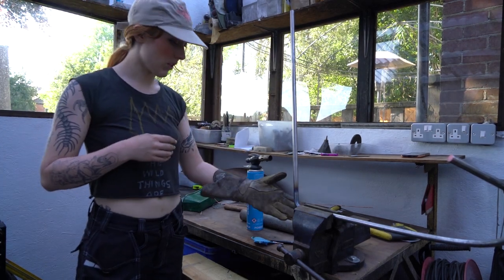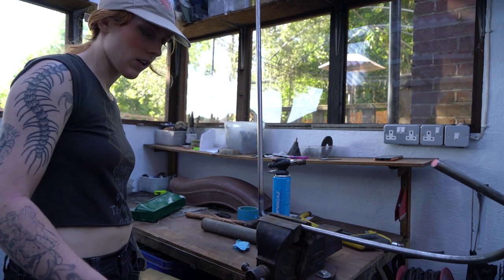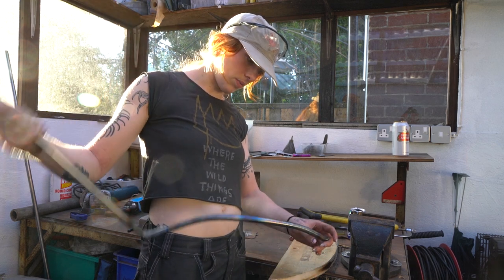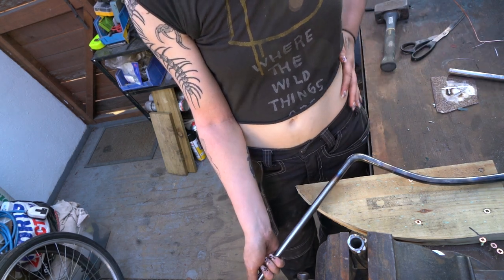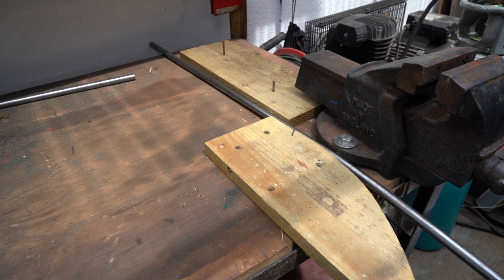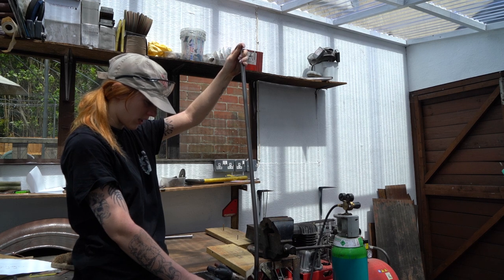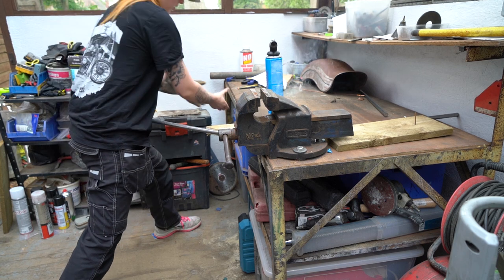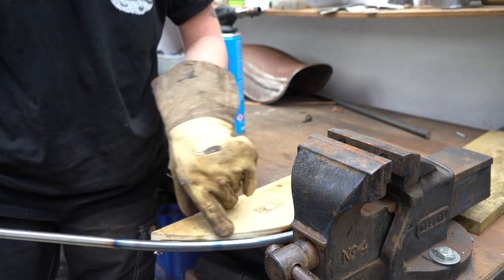Yamaha Chopper Build: Sissy Bar Fabrication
Back in the garage for some more ginger-idiot-vs-unforgiving-metal action!!
Building a chopper has never looked so painful and agonisingly slow!! (Sun.bleachd cooperation is not liable for any damage done to screens from throwing the nearest available object out of frustration)

Will be linking other videos/builders that I found helpful and/or awesome in future videos

Biker girl wrenching up some god awful, custom chopper build, rat bike Yamaha dragstar 650. This channel is for vlogging my two wheeled adventure as a bike builder and girl rider. This is the first bike I’ve owned and built, so take it easy, love ya chopper